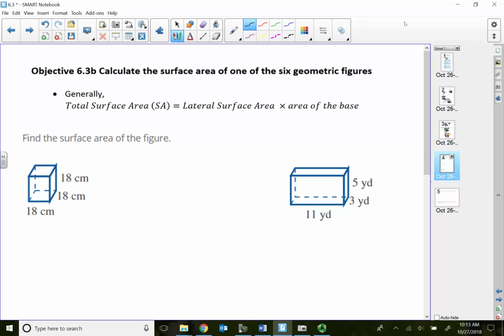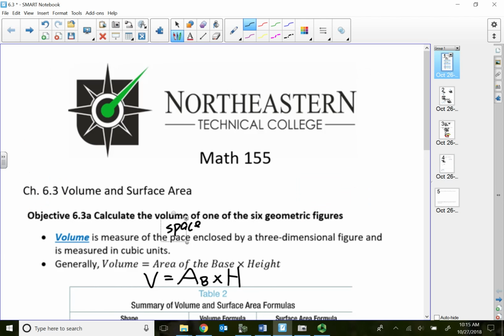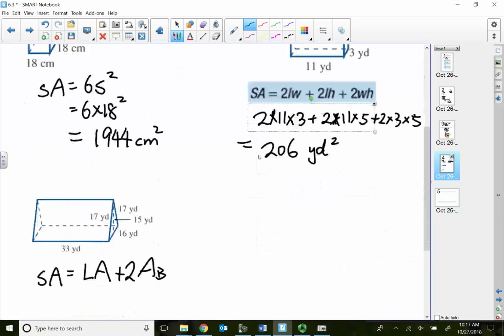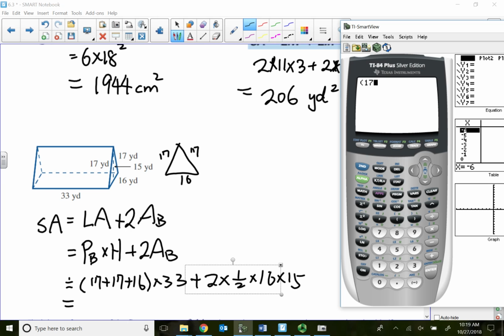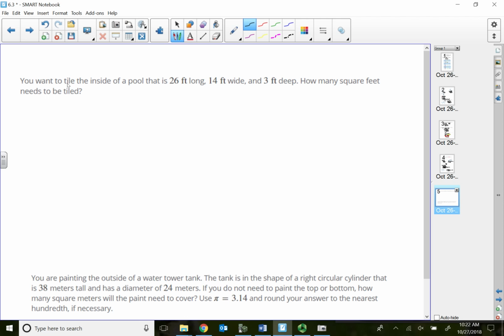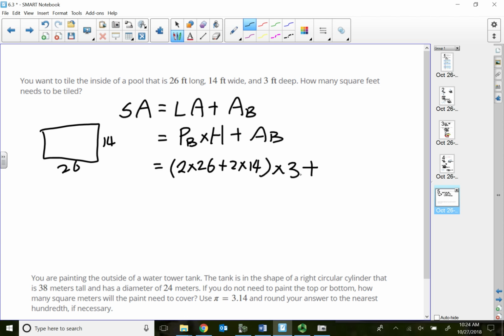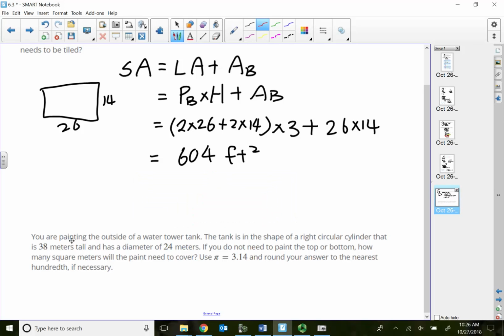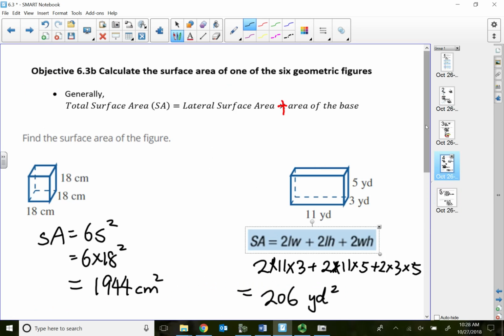6.3b Calculate the surface area of one of the six geometric figures